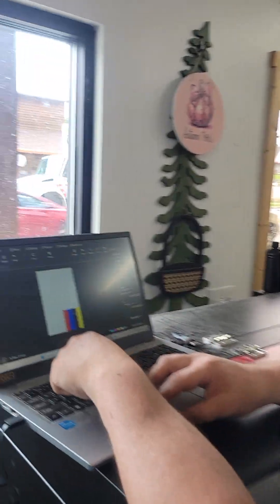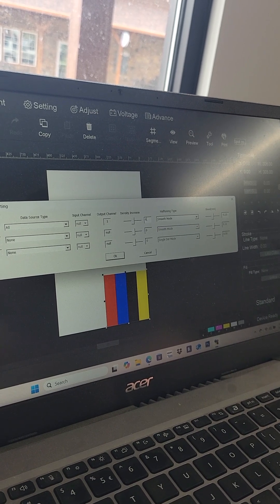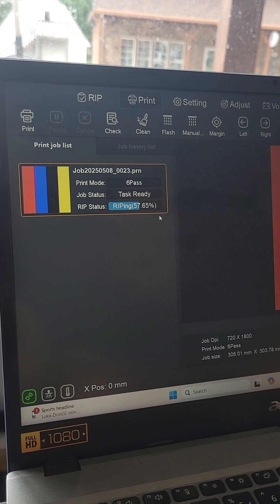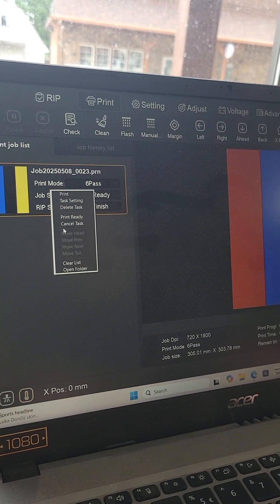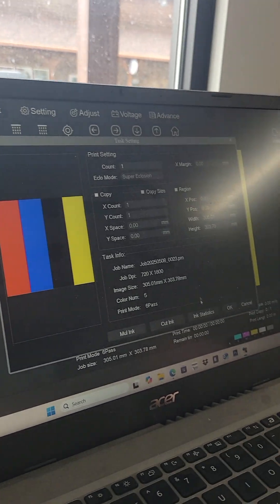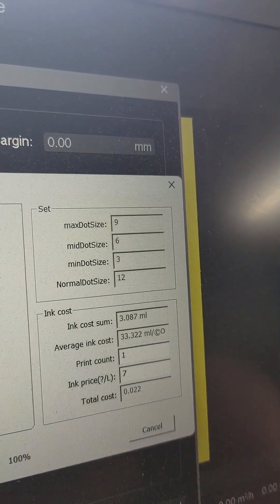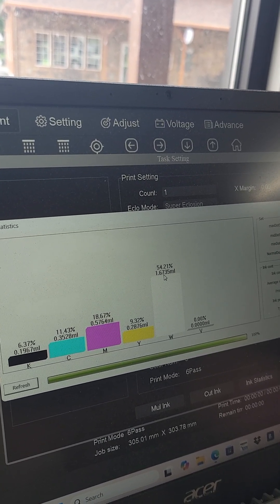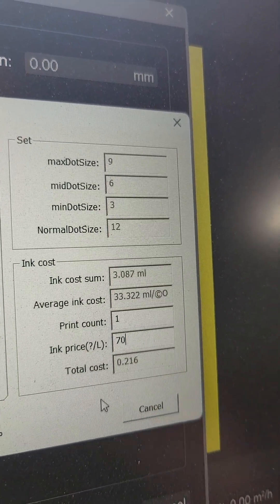calculating ink usage and cost your UV print with Jay's Printers PrintEXP hosonsoft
How to see How much Ink you will use with your UV print with Jay's Printers